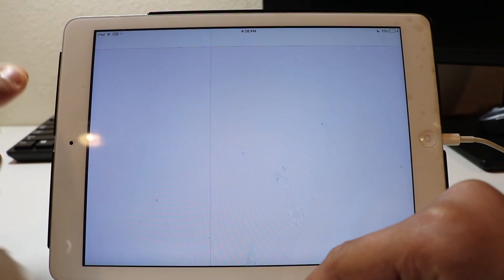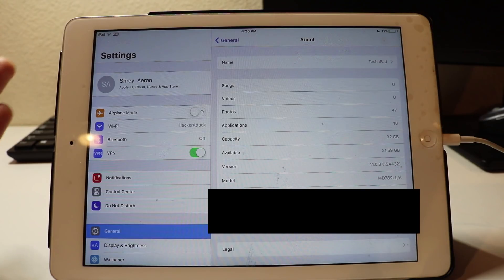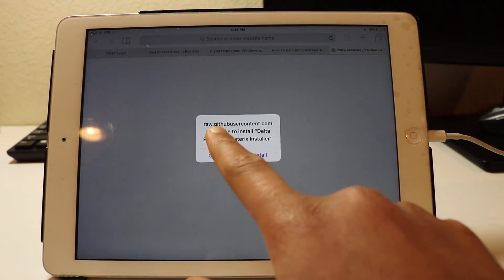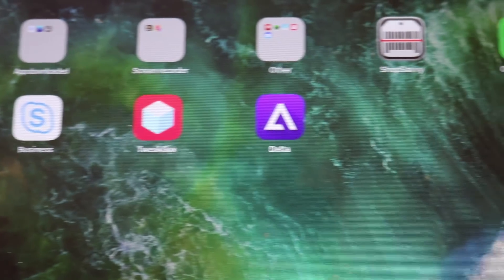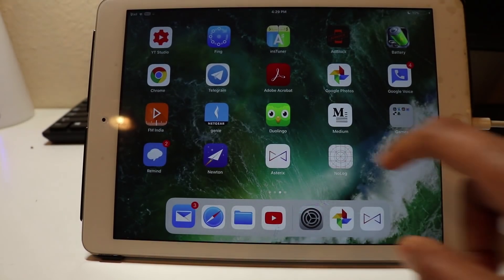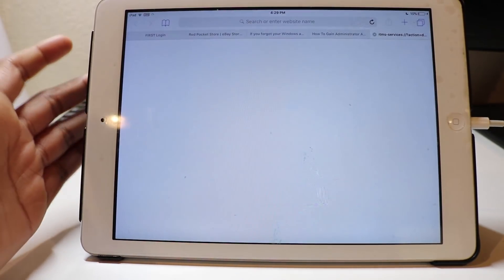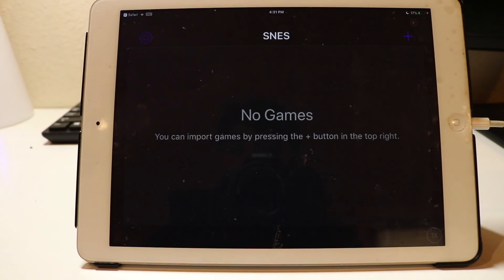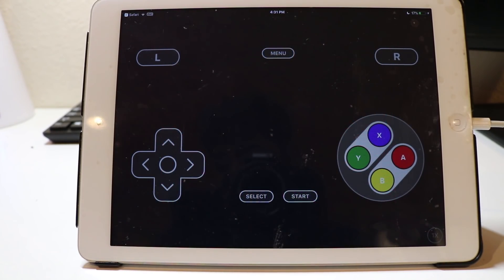Get Delta Emulator FREE iOS 11 NO JAILBREAK NO COMPUTER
CURRENTLY WORKING :) Updated November 18, 2017

Click Apps ... Tweakbox Apps ... Choose Provenance (for SNES / NES / GBA / GB)
You can still import ROMs like I showed you. Pressing plus starts a web server from which you can add ROMs from your laptop or desktop.

Today I will be showing you how to get the Delta Emulator on your non jailbroken iOS 11 or 10 device. This was due to popular request.

Like the Background Music?

- Shrey's Tech Tips